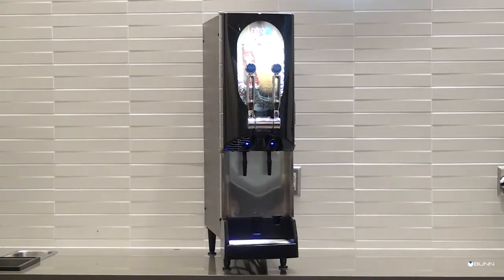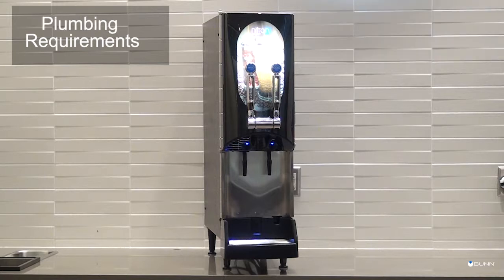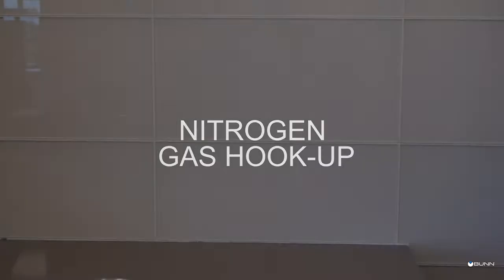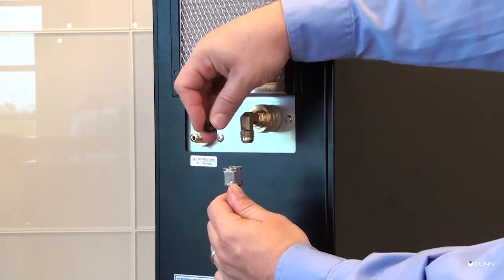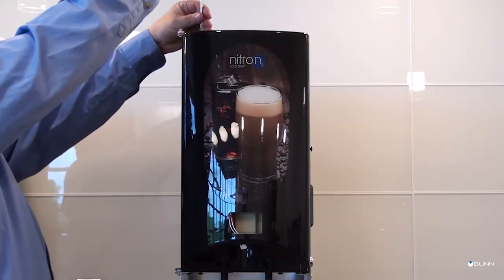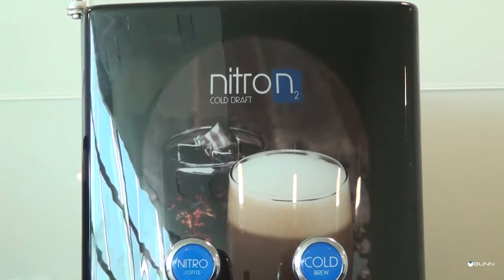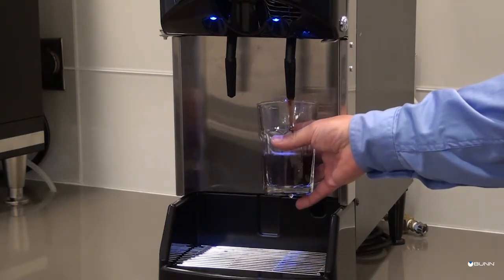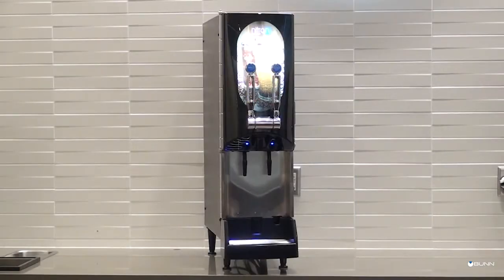nitron Cold Draft Installation English 2